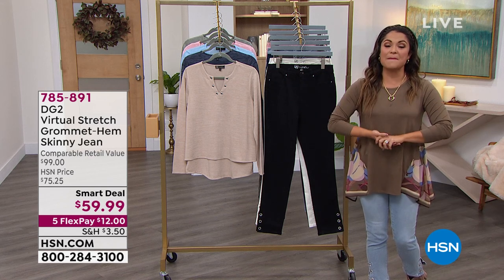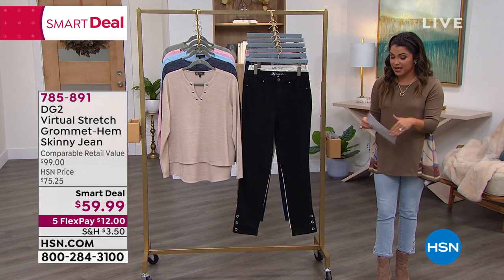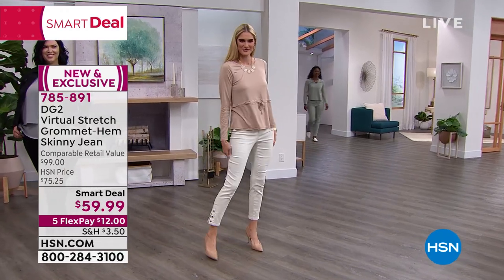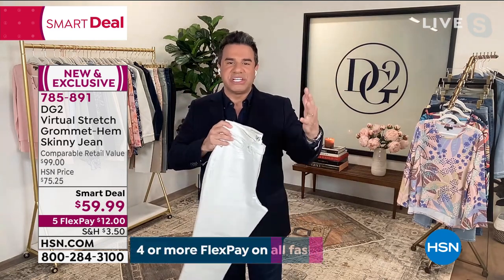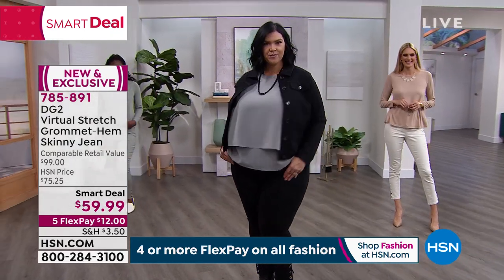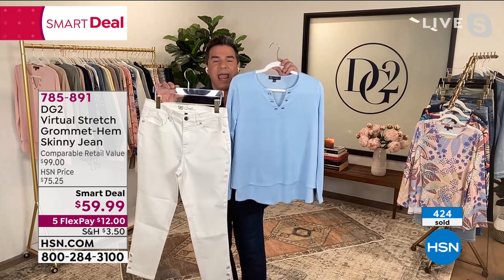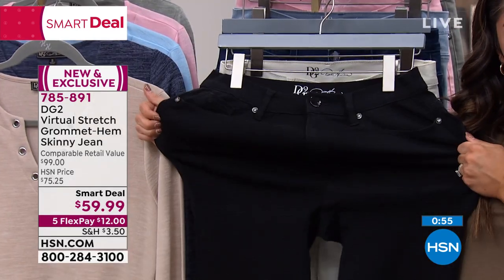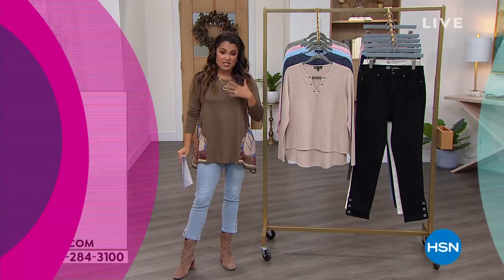DG2 by Diane Gilman Virtual Stretch GrommetHem Skinny Je...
DG2 by Diane Gilman Virtual Stretch GrommetHem Skinny Jean
The perfect jean saves the day every time. These figureflattering, skinnydesigned pair from the jean queen feature her signature virtual stretch denim that fits like a second skin and springs back into shape after every wash.